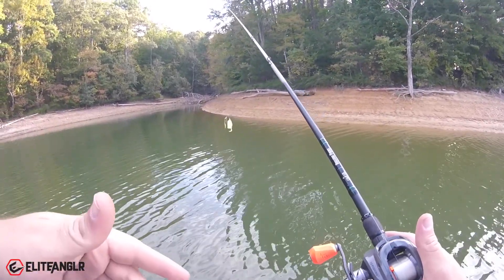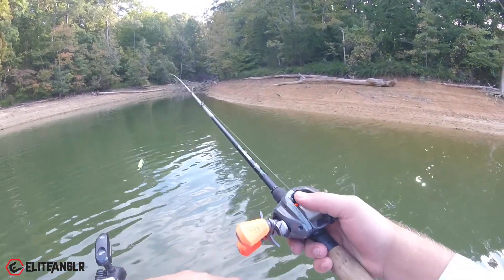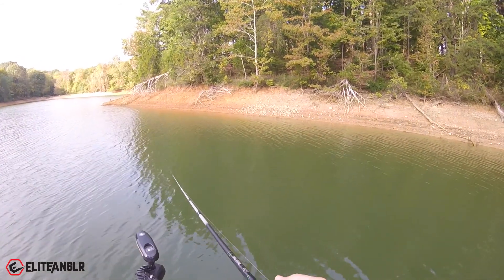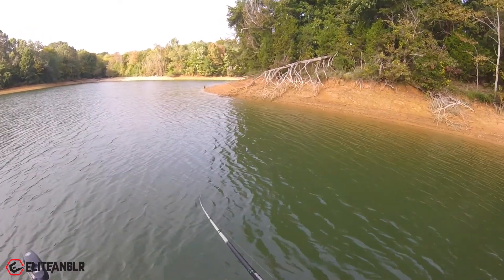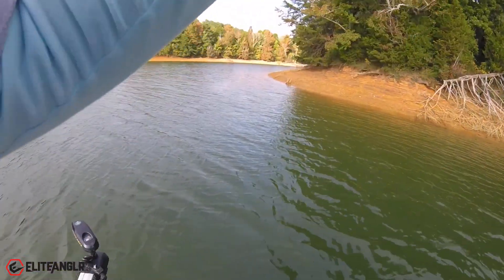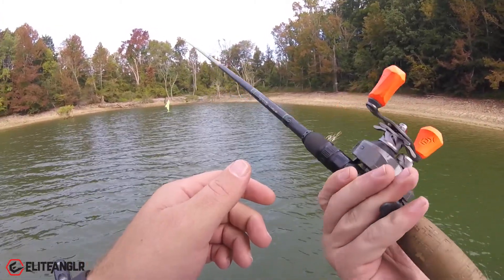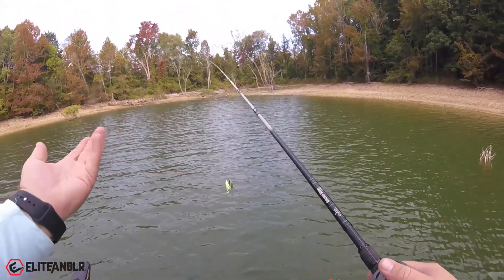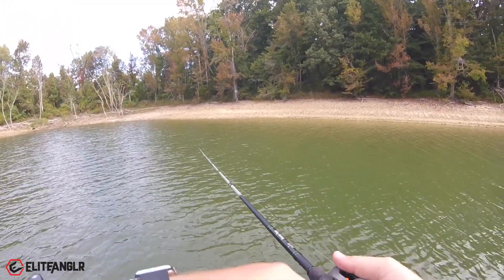13 Fishing Concept Z2 SLD Reel Review (again)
The all new 13 Fishing Concept Z2 SLD came out a few months ago and I had to be the first to get my hands on it. Well in my last video you all saw I had some issues with it. . . . Thankfully 13 reached out and got the issue fixed so we are going to do a re-reel-review on this bass catching tank!

🎣🎣🎣SOCIAL MEDIA🎣🎣🎣
⬇️⬇️⬇️FOLLOW HERE⬇️⬇️⬇️

My boat ⛵️
2010 Nitro Z7
2010 Mercury 200 Pro XS
8' Power Pole blades
Minn Kota Ultrex
Lowrance electronics